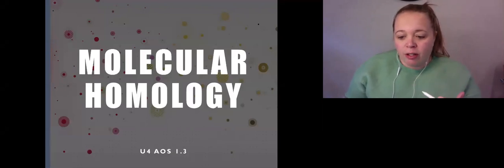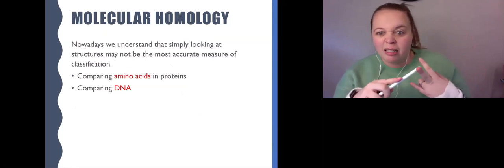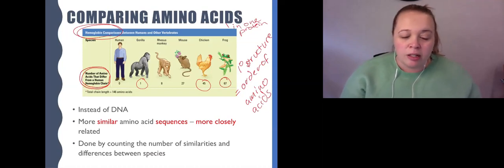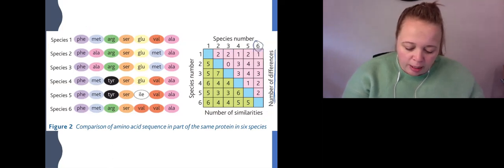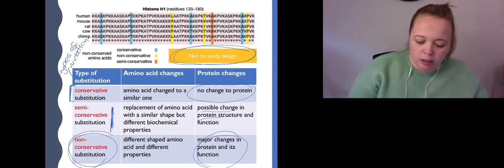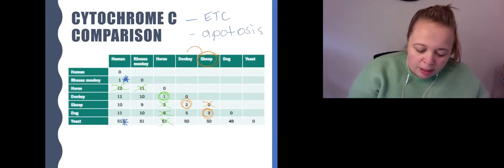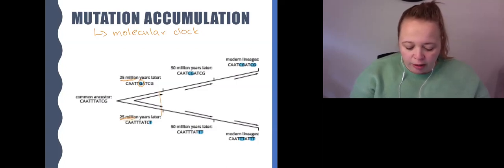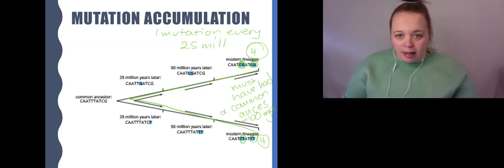4.1.3a Molecular homology